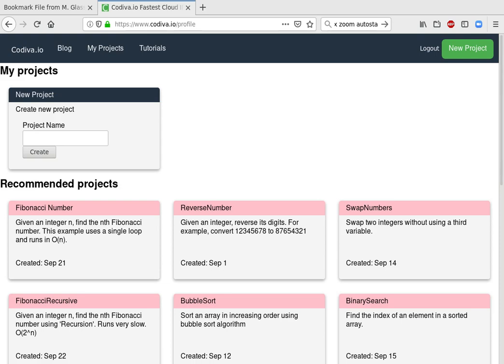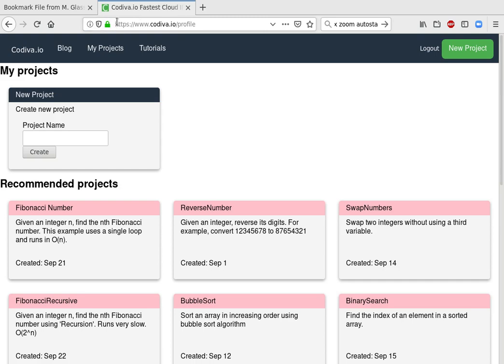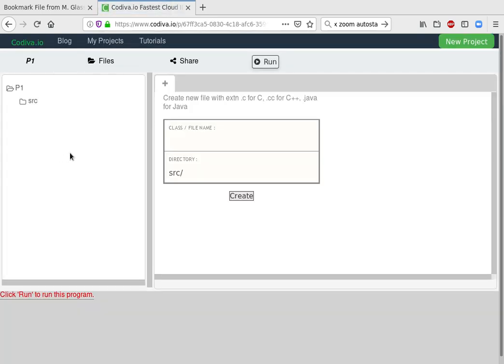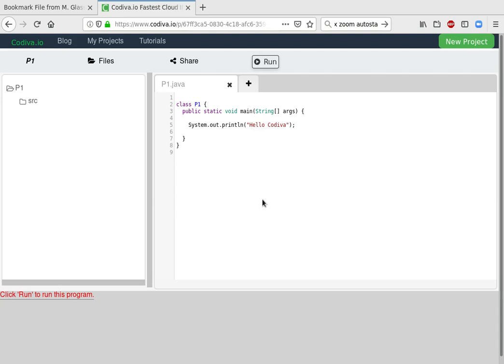JavaProgramCodiva1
Starting a Java program (project) with Codiva.io